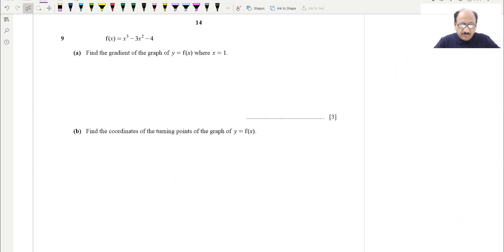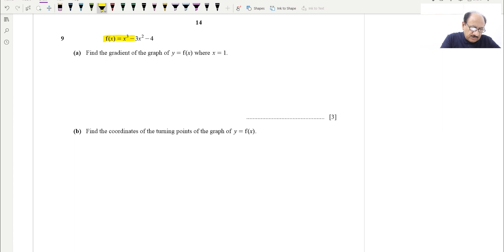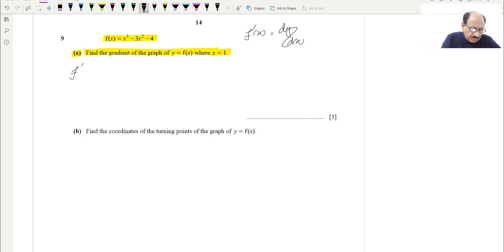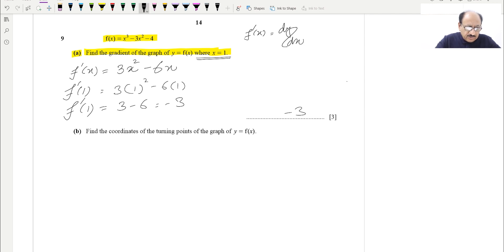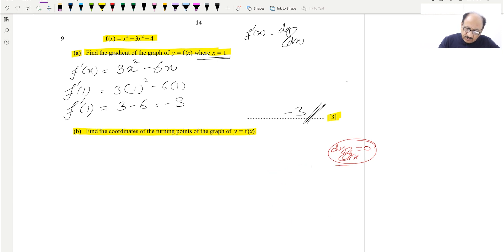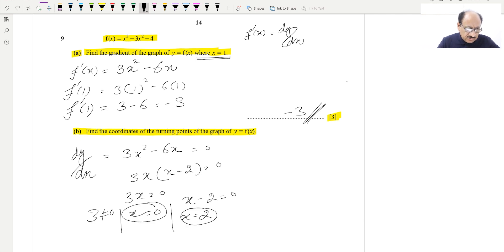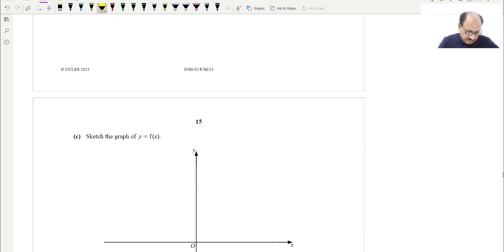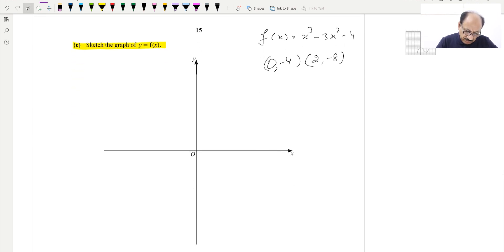Differentiation/Turning Points l IGCSE l Science And Math Papers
Timestamps:
- Start 00:00
- Question 01
- Question 02
- Question 03
- Question 04
- Question 05
- Question 06
- Question 07
- Question 08
- Question 09
- Question 10
- Question 11
- Question 12
- Question 13
- Question 14
- Question 15
- Question 16
- Question 17
- Question 18
- Question 19
- Question 20
- Question 21
- Question 22
- Question 23
- Question 24
- Question 25
- Question 26
- Question 27
- Question 28
- Question 29
- Question 30
- Question 31
- Question 32
- Question 33
- Question 34
- Question 35
- Question 36
- Question 37
- Question 39
- Question 40

Links to download Marking Scheme & Question Paper:
#2022 Science And Math Papers #0610 #0580 #9709 #0607 #4024#2023#2024